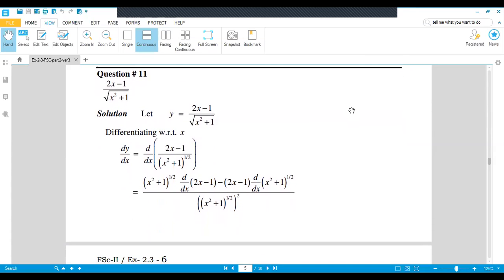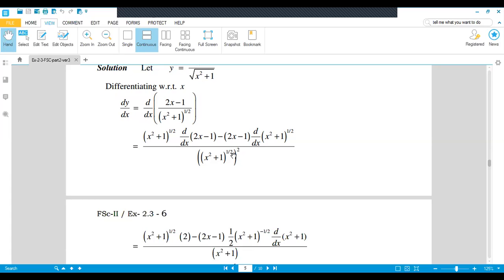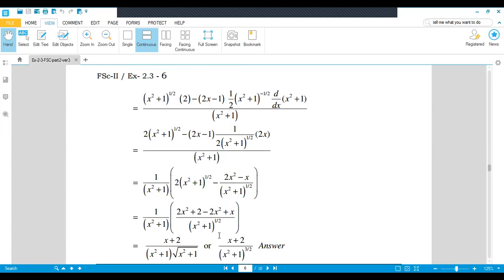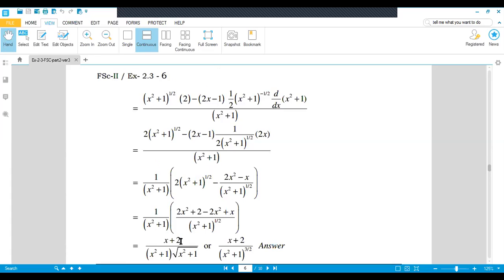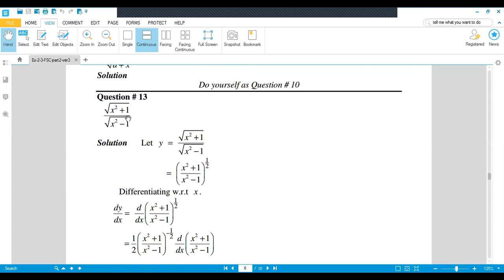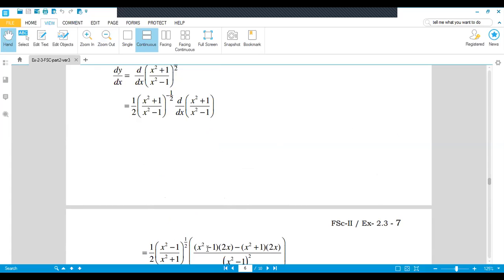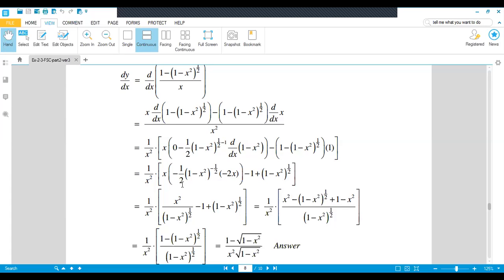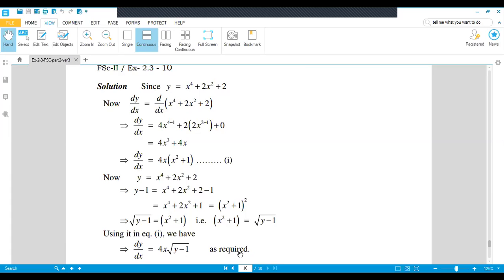Grade 12 Maths 16